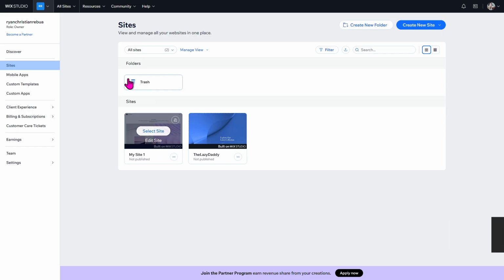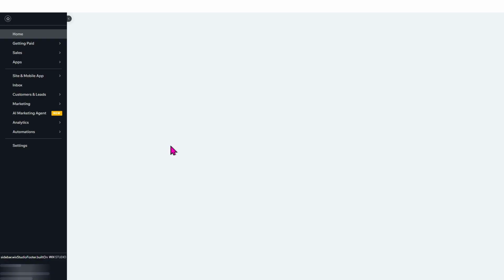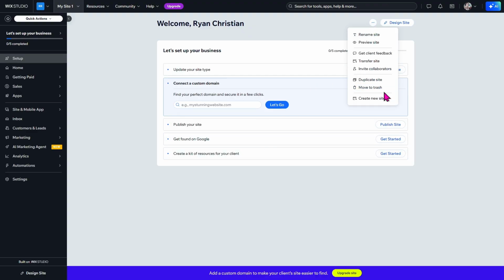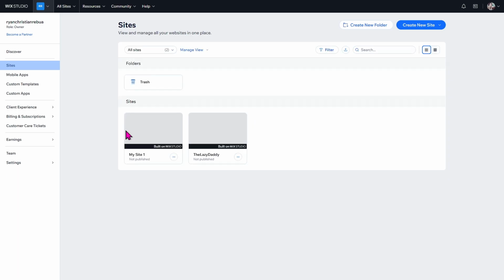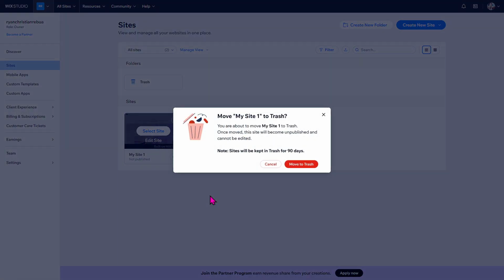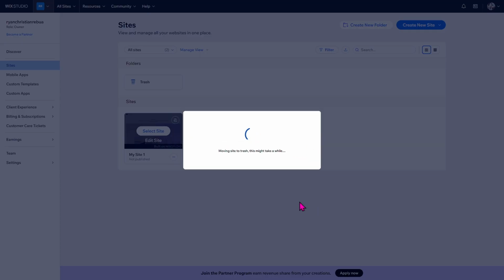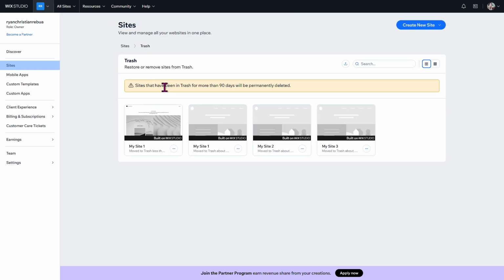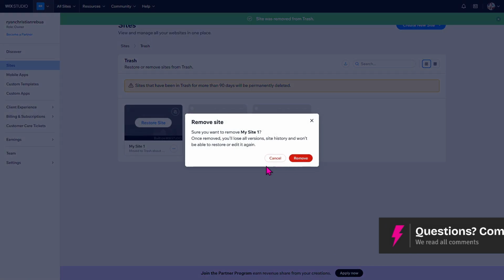How to DELETE YOUR WIX WEBSITE (Step by Step)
This guide shows you how to permanently delete your Wix website and remove it from your account when you no longer need it. Please consider liking the video and letting us know if you have any comments, ideas or questions, we really appreciate any feedback! We have plenty of other tutorials on our channel so come and see if we can help you with anything else :)